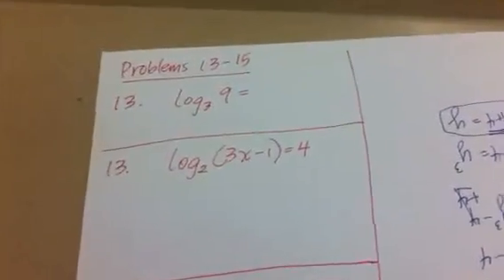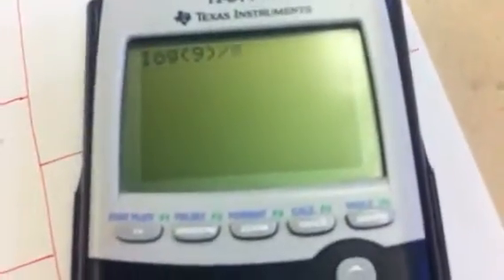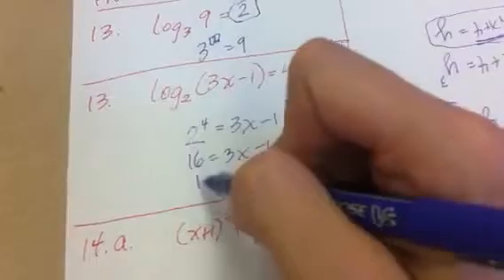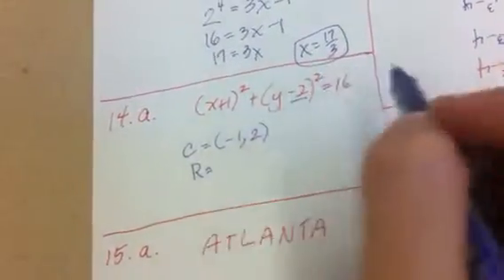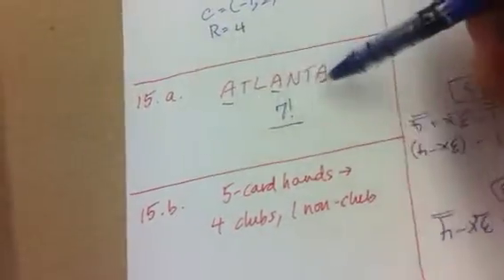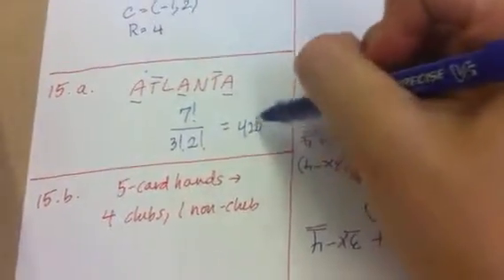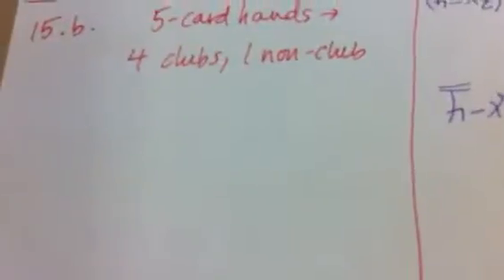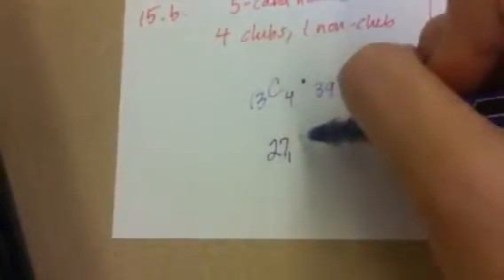Final Exam Review, 13-15